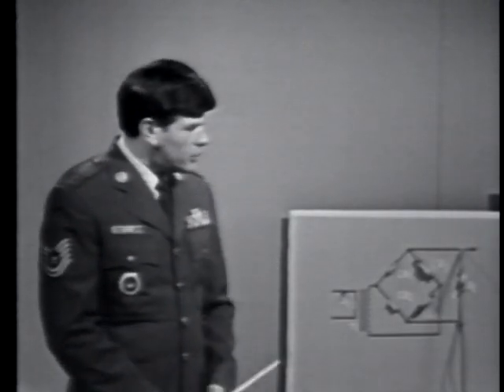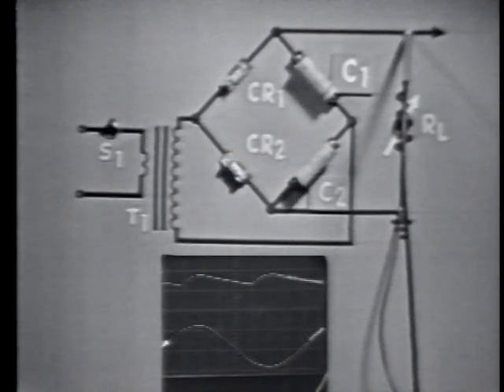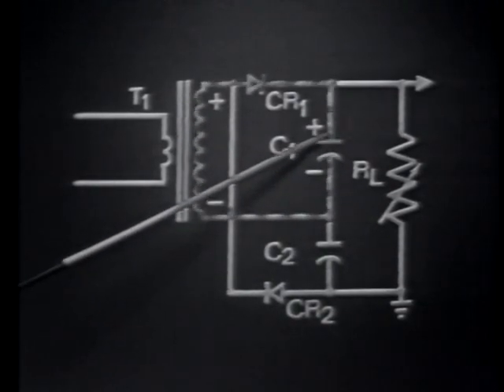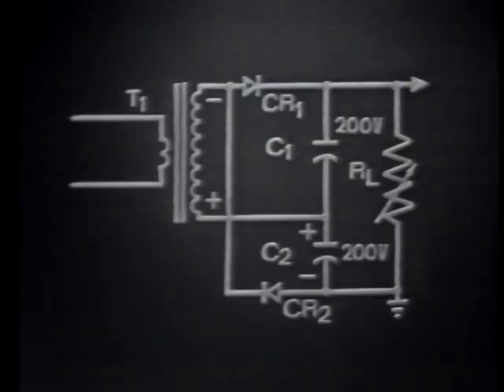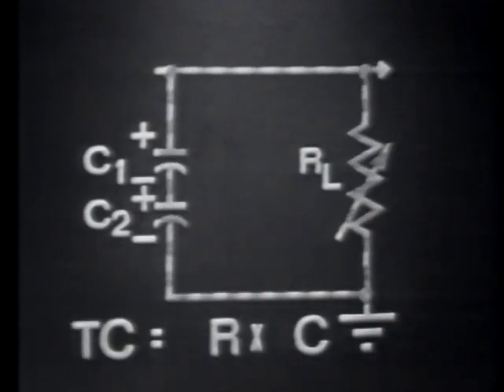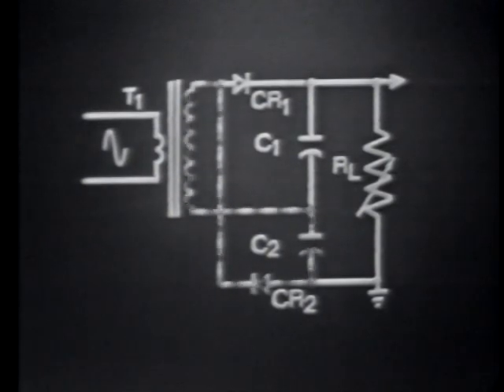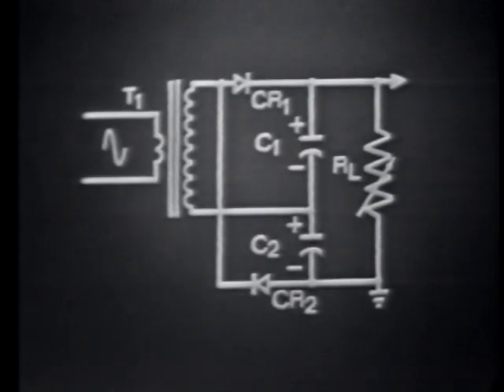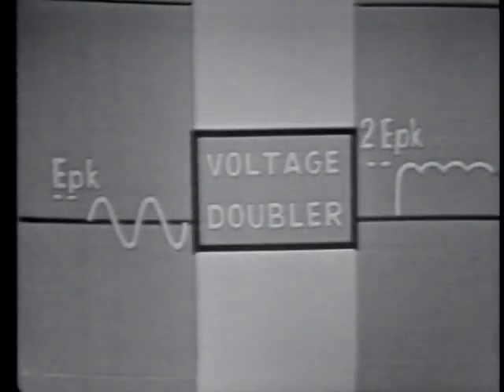Voltage Doublers (1970)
Confira nosso canal no Dailymotion lá nossos vídeos sempre ficam no ar, sem chance de cair.
Apoie nosso canal! Não se esqueça de se inscrever, assim ficaremos mais motivados a continuar nosso trabalho diário! Obrigada pela preferência e pelo apoio. ;)